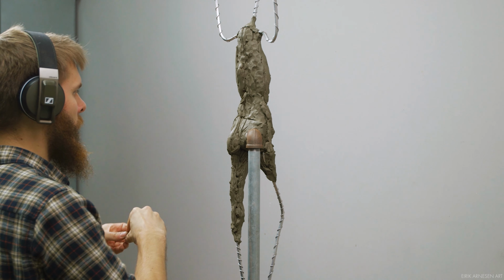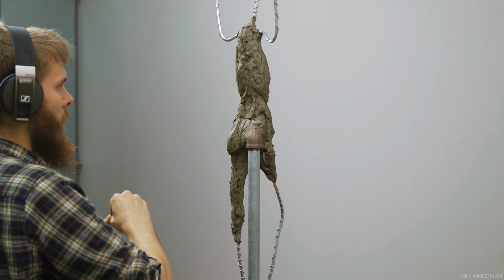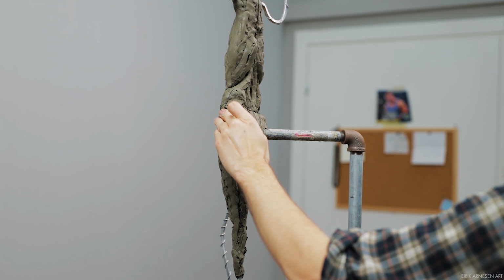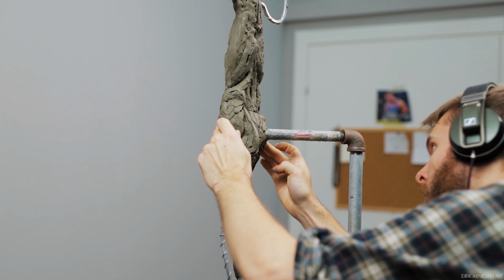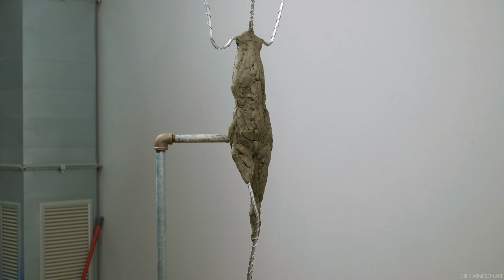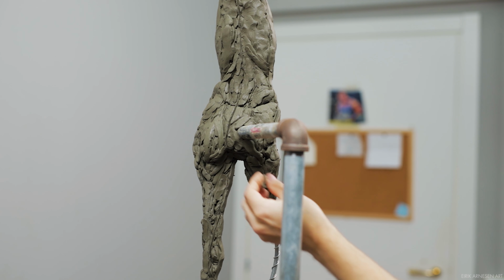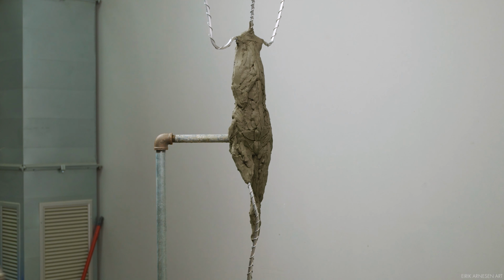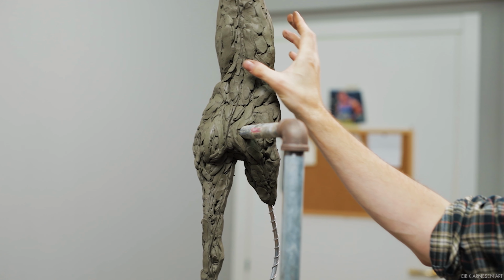3 Rules For Blocking In - Excerpt from Patreon Exclusive Video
Welcome to my first Patreon Exclusive video series. In this excerpt from Episode 3 we will cover 3 simple rules that I use to great effect while blocking in the figure. These rules helps me achieve a structurally sound and solid looking result and is the basis for creating a realistic human figure.

The full video is available to my Patrons who support me with 5 dollars or more. The full length video is 40 minutes long and full of valuable information. Follow the link to my Patreon page and pledge 5 Dollars or more.

Silicone:
Silicone I use:

Eventually you'll find tutorials on how I go about sculpting everything from a portrait to a life-size figure.